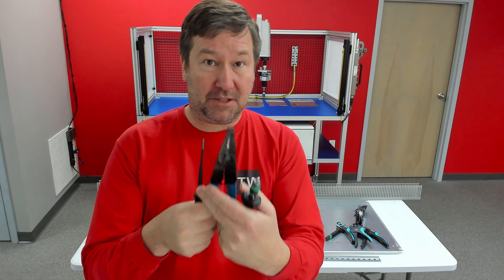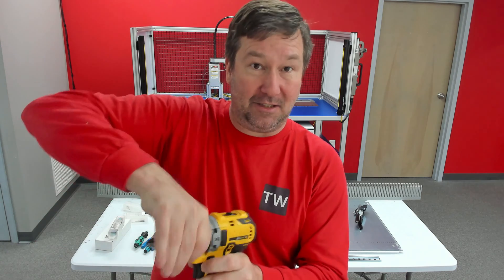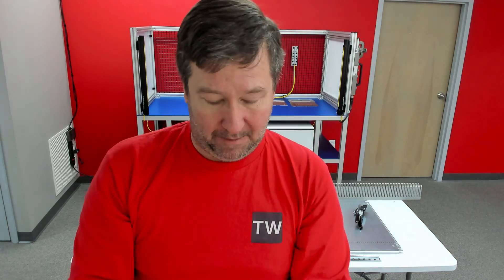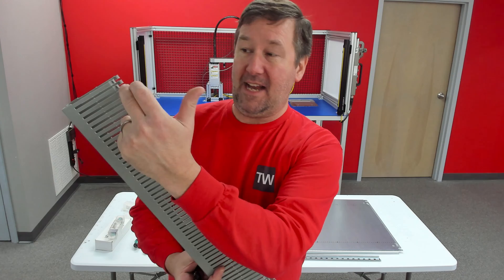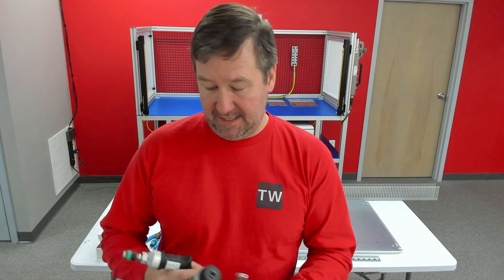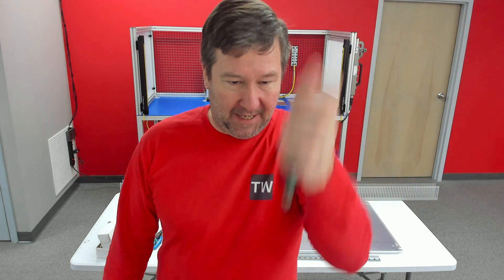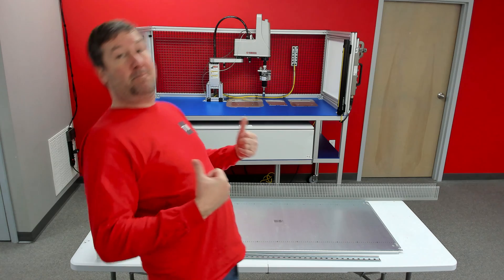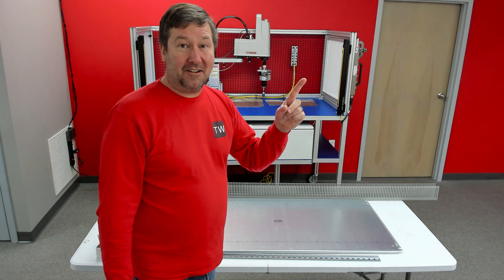What Tools do You Need to Build UL508A Industrial Control Panels?